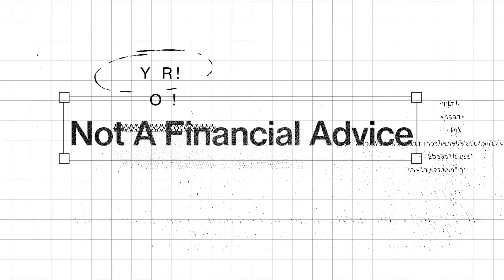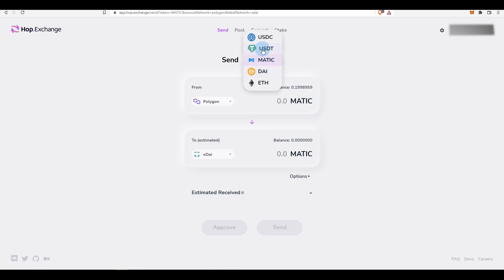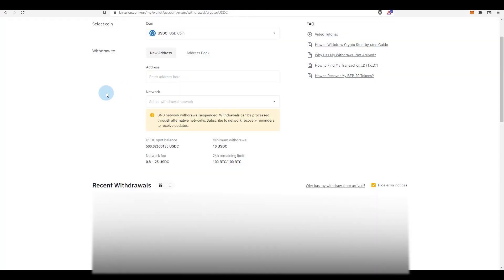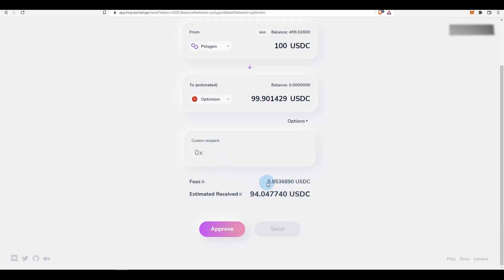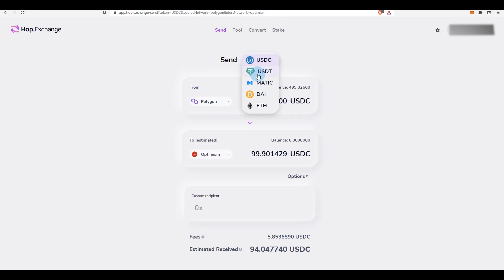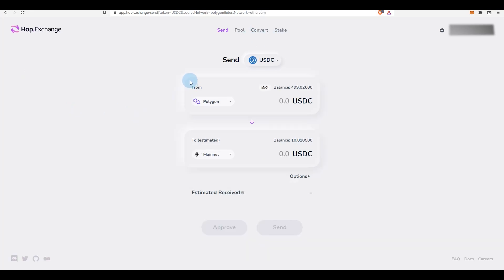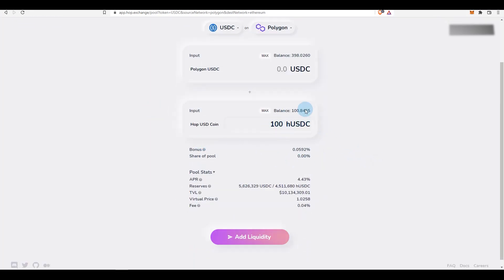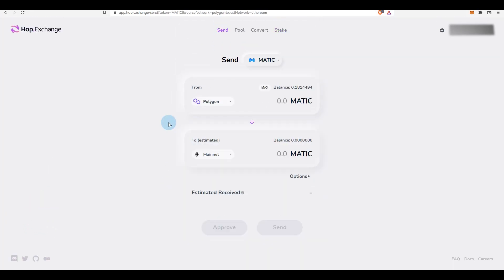Hop Protocol Airdrop, How To Use Hop Protocol or Be Eligible For It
Hop Protocol Will Probably Do An Airdrop. This is a guide on how to use it to transfer funds between L1 and L2 and also provide liquidity or farm LP tokens
These are the things I am doing to make myself eligible for the possible Hop Protocol airdrop.

🔰 Video Brief
Using the inbuilt swap feature inside the metamask app, should make you eligible for the airdrop. You can do these transactions on any chain, but I suggest you to do it on multiple chains.

BTC (BTC Address) - 1QJcRe1WNHH1fECfTN6Df7zbr5kwV9CDCM
ETH (ERC Address) - 0x3294eab8A72AD55b69eD9E13cf2bf40C08376b3f